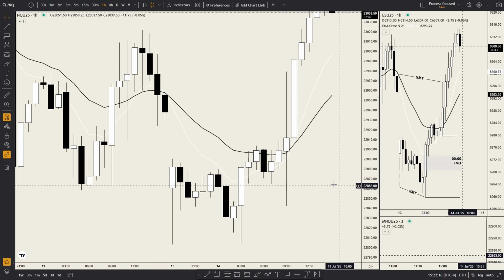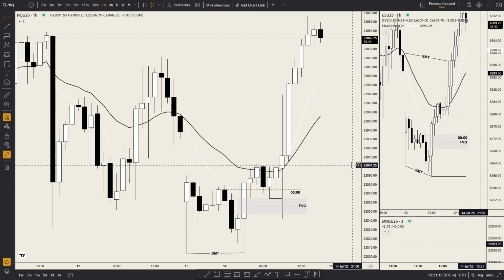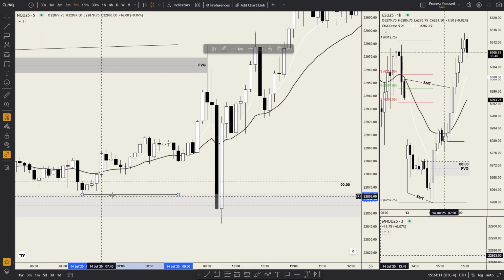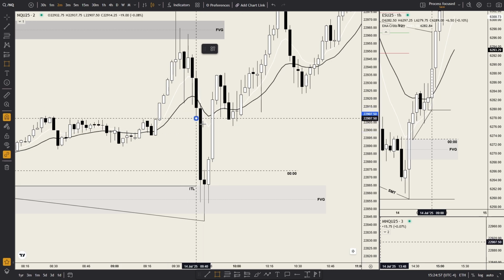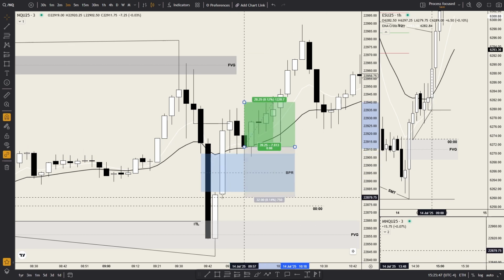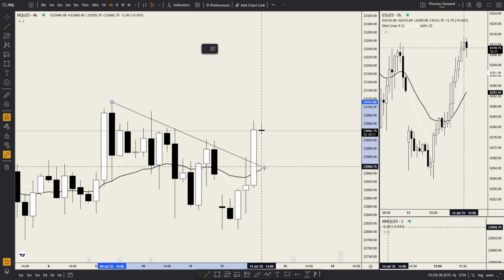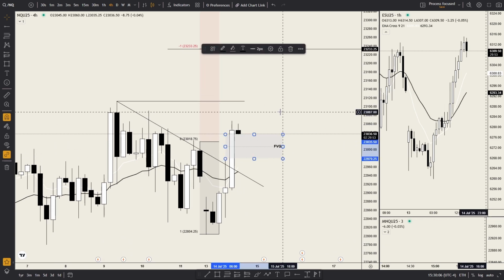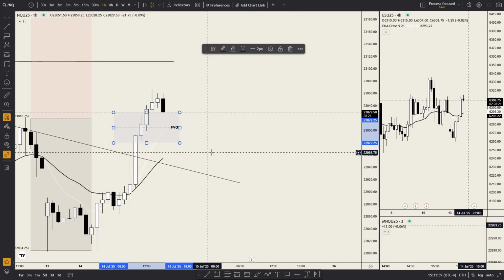Trade Recap - How I made $200 on a no news monday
- FREE LIVE TRADING DISCORD! daily live streams at 9:30am (market open)

Todays trade recap on Nasdaq and the S&P500!